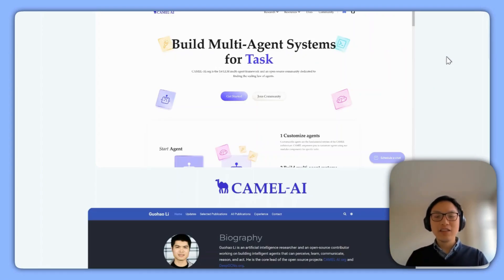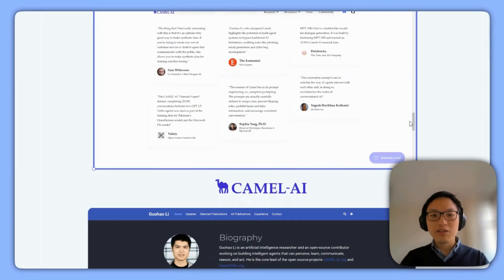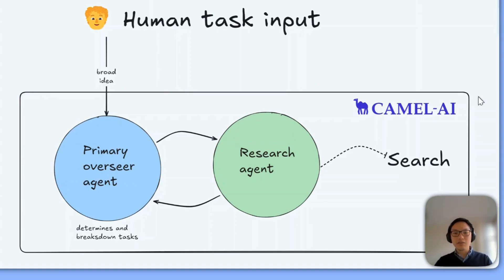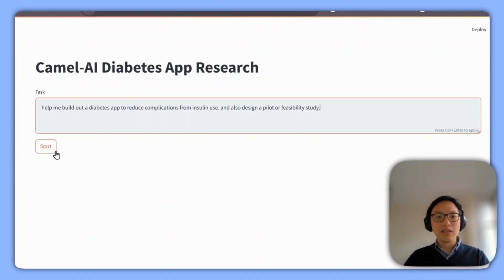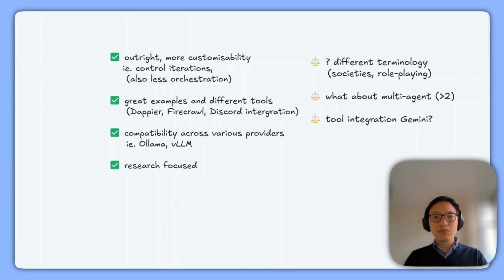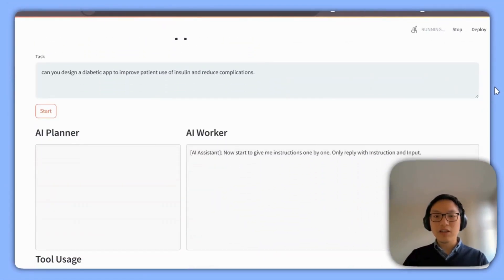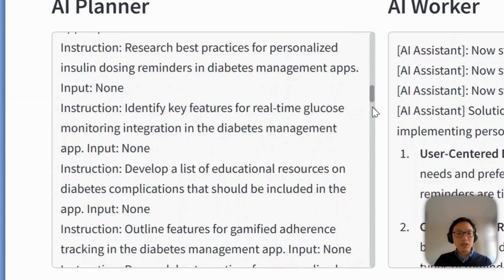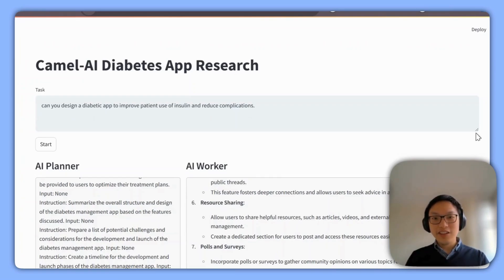Camel-AI: First Look & Demo - Building a Multi-Agent System!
Join me for a first look at Camel-AI, an exciting open-source framework for building multi-agent systems.

In this video, I'll share my initial thoughts, walk you through a quick demo of a healthcare application designed to assist in diabetes management, and compare it with frameworks like CrewAI.

We'll explore the agent's capabilities, including tool usage and iterative task completion.

Is this the right framework for your next project? Let's find out!